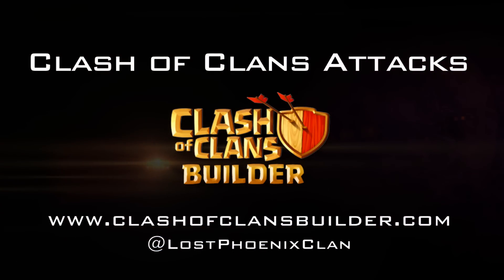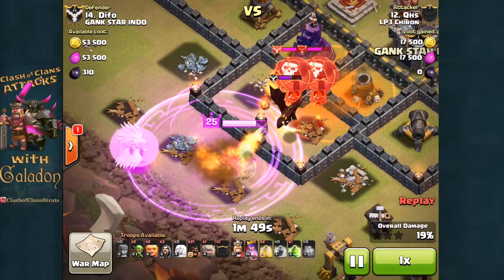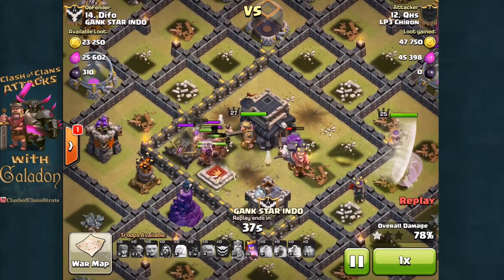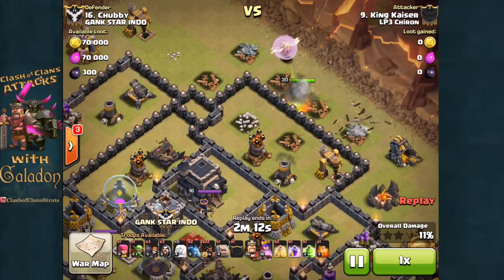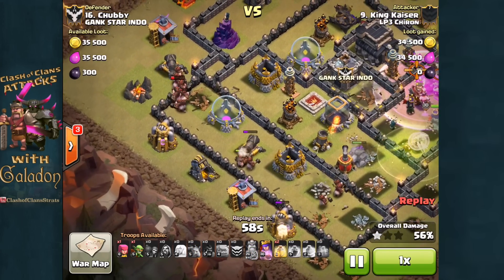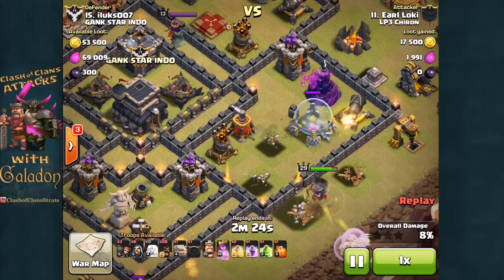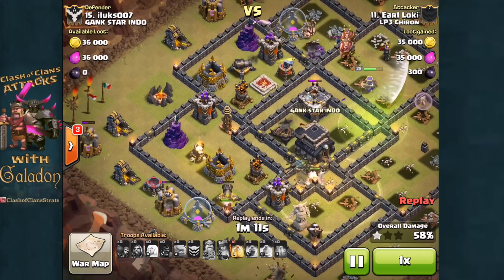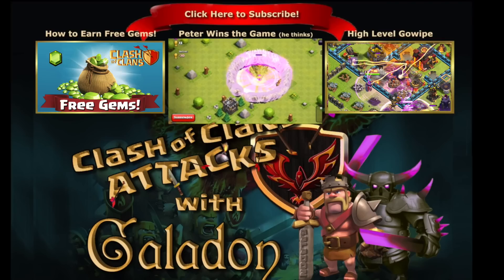Clash of Clans - Queen Healer GoHo! THREE Star Strategy!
Clash Of Clans Attacks brings you more Clash of Clans Clan War Strategy - Queen Healer with GoHo - it sounds dirty, but it isn't - it's a Clash of Clans THREE STAR clan war strategy!

Nothing has changed on YouTube- but you CAN see all of my videos 7 days earlier (and TONS of other content) here:

Come watch me STREAM and see exclusive content! Follow for updates!

"The Angels Among Demons" and/or "Let There Be Light" by Instrumental Core
licensed through Really Slow Motion. Licensing documentation on file with

Clash of Clans is an exciting mobile game of strategic planning and
competitive fast-paced combats. Raise an army of Barbarians, War Wizards,
Dragons and other mighty fighters. Join a clan of players and rise through the
ranks, or create your own Clan to contest ownership of the Realm. Driving back
the goblins is just the first step - your quest isn't over until your clan
reigns supreme over all others!